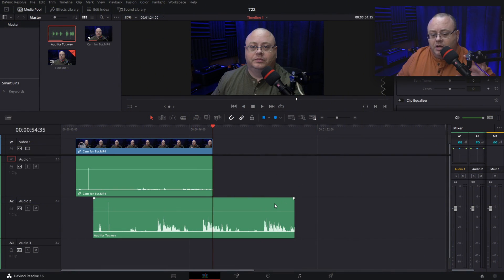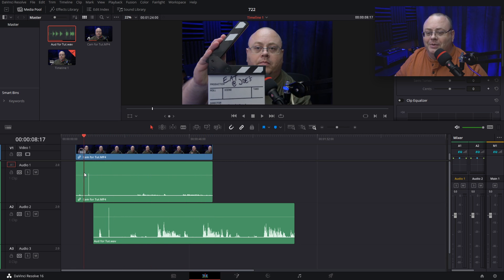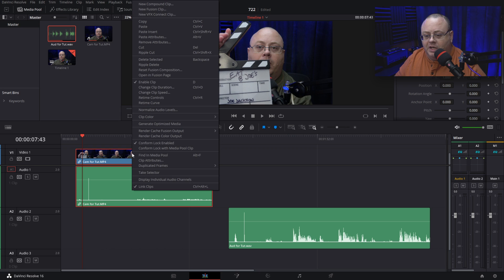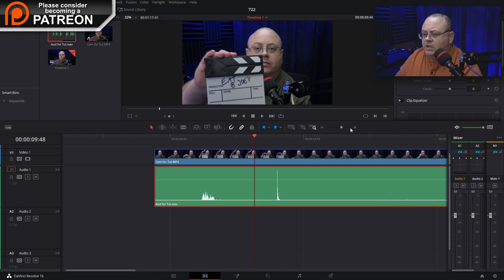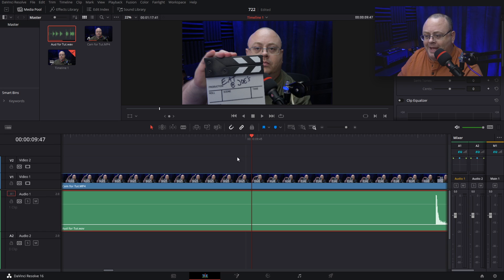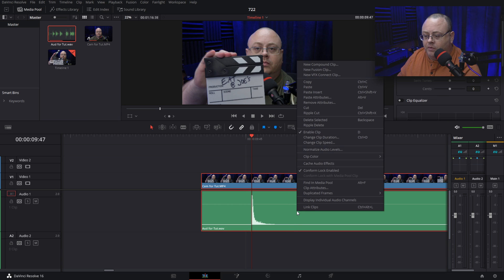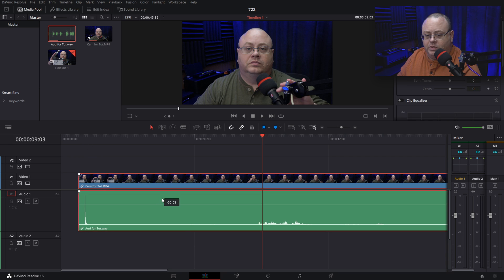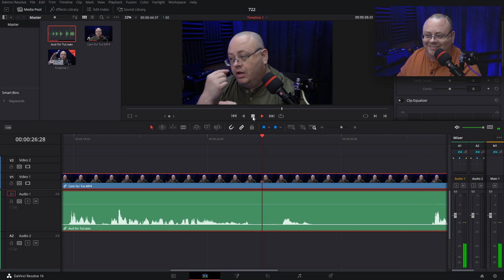How To Manually Sync Your Audio & Video Clips - DaVinci Resolve 16 Tutorial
🎥   About This Video:
Hey Gang, thought I would share how I sync all my audio and video clips together for the videos I make for my channel. I find my method super easy and I hope you do to.. Enjoy..

► Mini Clapper Boards on Amazon

SUPPORT JOE DIRECTLY!